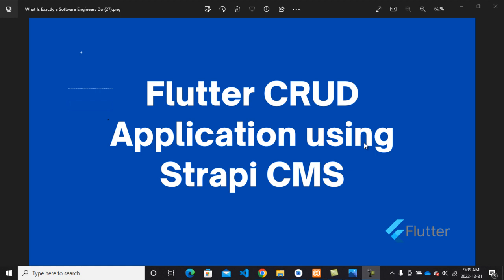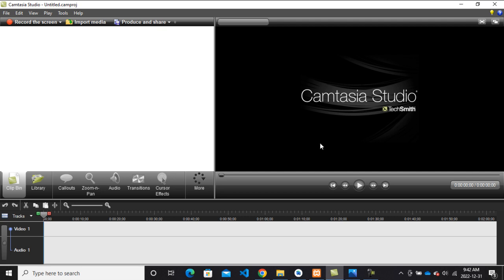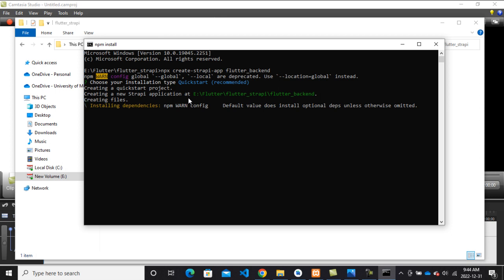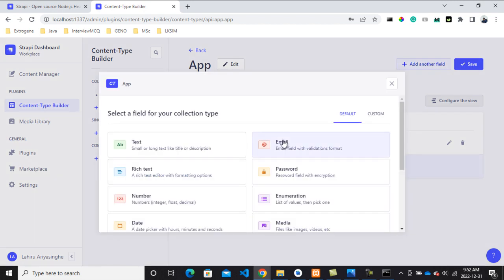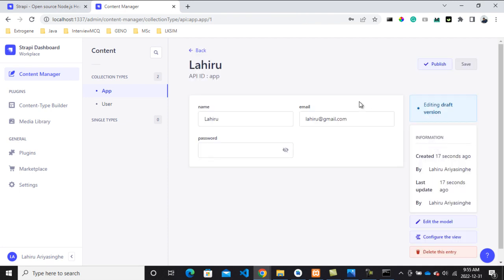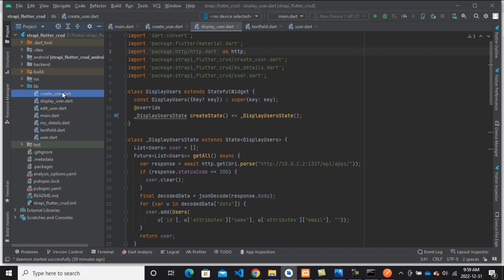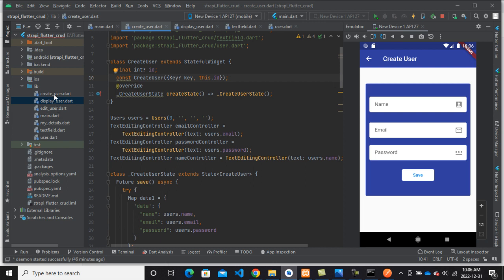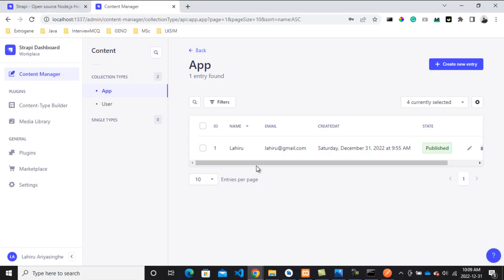Flutter CRUD Application using Strapi CMS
Welcome to another Flutter knowledge-sharing tutorial. As a Flutter beginner, We all know that We should learn about fundamental usages which frequently apply in a mobile application. So far, We have done tutorials on those essentials. This is another step to creating an API using Strapi CMS. This story will describe how to perform all CRUD operations(Create, Read, Update, Delete) with Flutter and Strapi. This is a beneficial application.

Strapi is a JavaScript framework that simplifies the creation of REST APIs. It allows developers to create content types and their relationships between them. Strapi is a headless CMS that’s built on top of Node.js. This is an excellent alternative to traditional CMSes that are already in use. Here we do not need to write the code for backend development.

Flutter is a cross-platform front-end framework in which we can develop applications for mobile, desktop, web and all devices using one code base. We are using different types of back ends with Flutter.